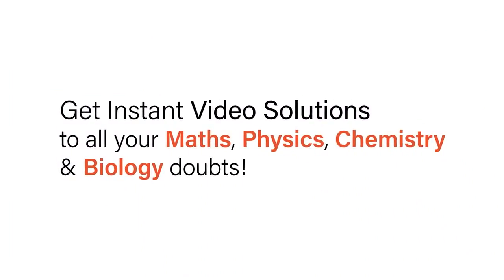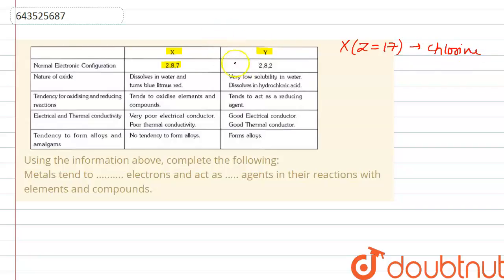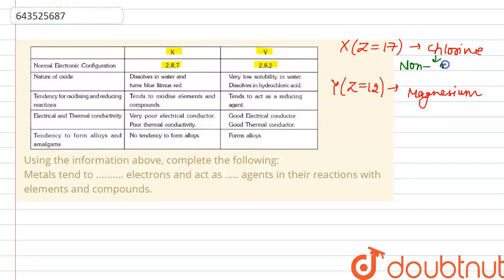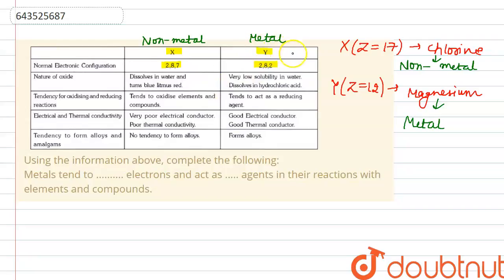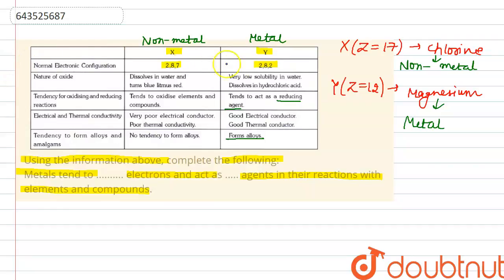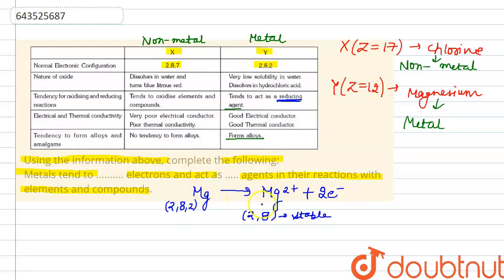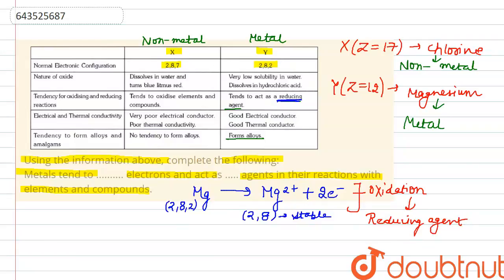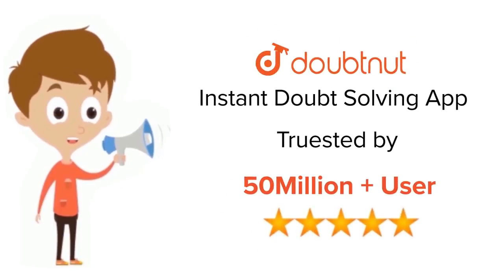Using the information above, complete the following:Metals tend to .......... electrons and act ...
Using the information above, complete the following:Metals tend to electrons and act as agents in their reactions with elements and compounds.
Class: 10
Subject: CHEMISTRY
Chapter: METALLURGY
Board:ICSE

👉 Have Any Query? Ask Us.